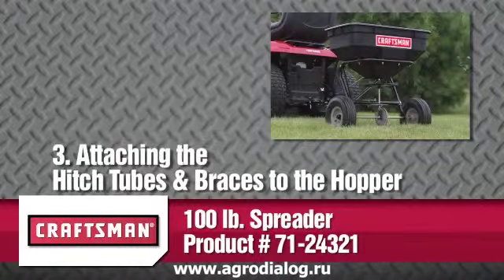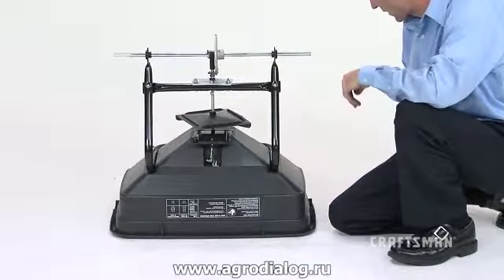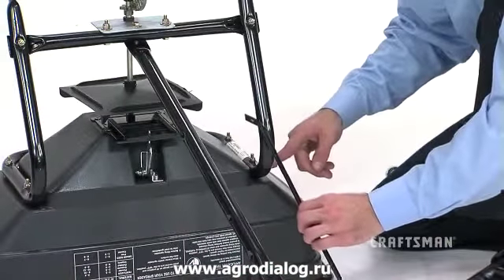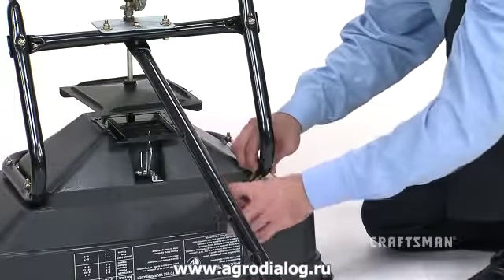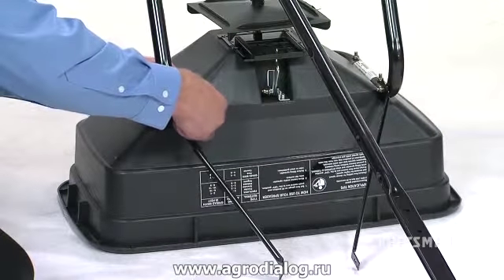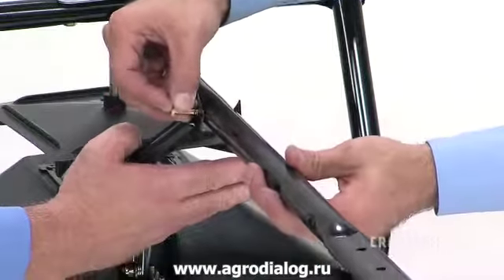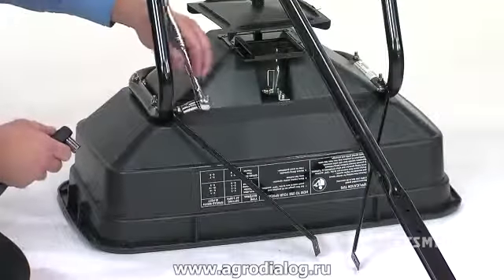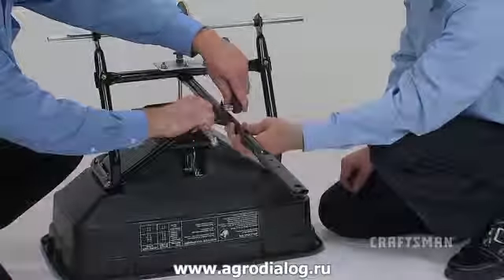(3 из 7) Инструкция по сборке сеялки Craftsman 24321